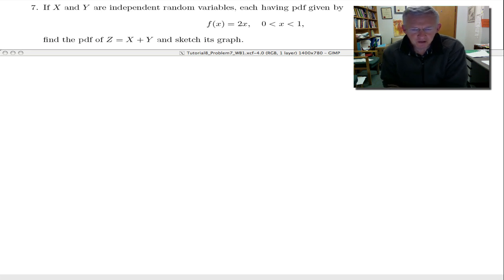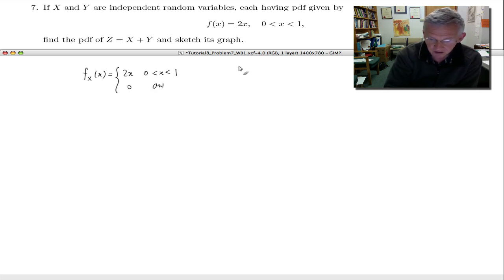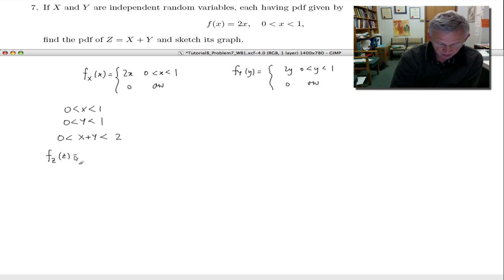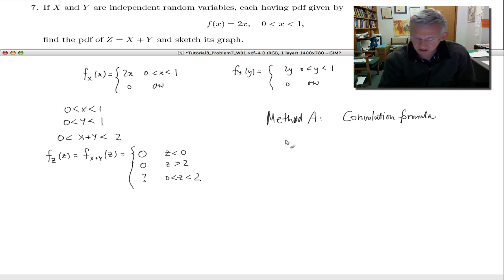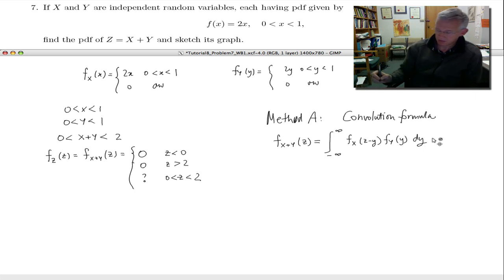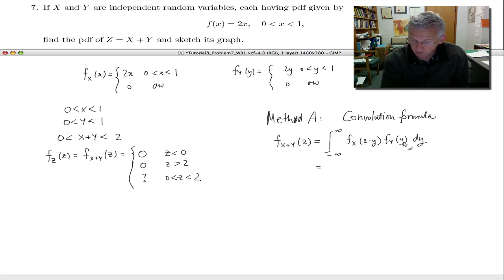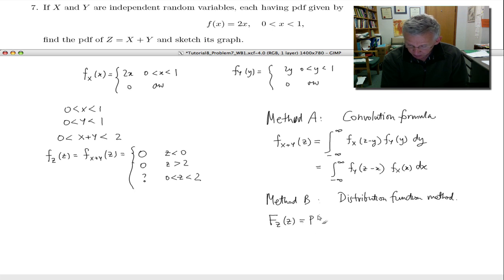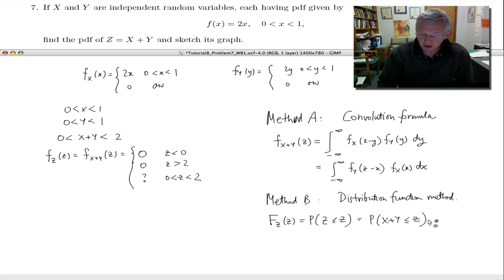Tutorial8_Problem7_VC1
Tutorial 8, Problem 7, Video 1